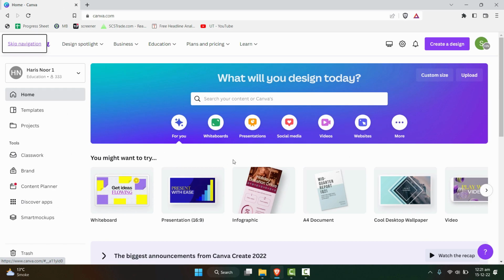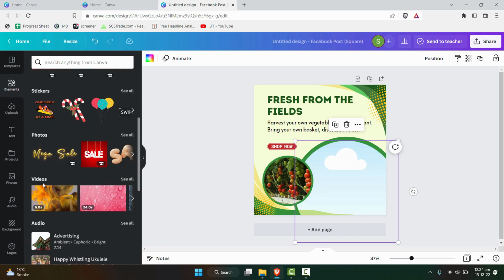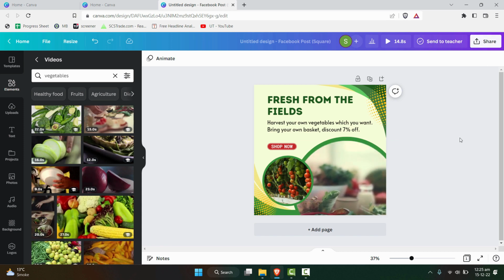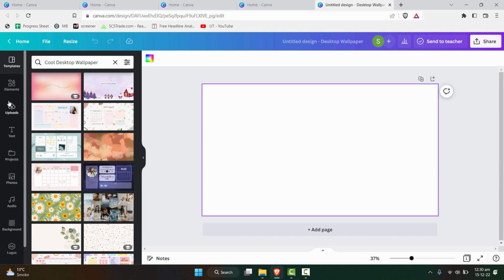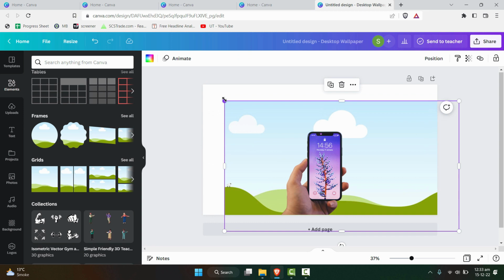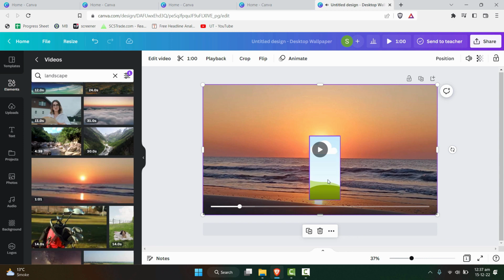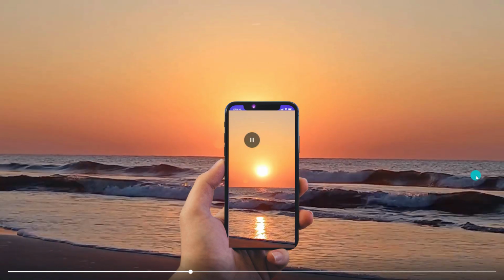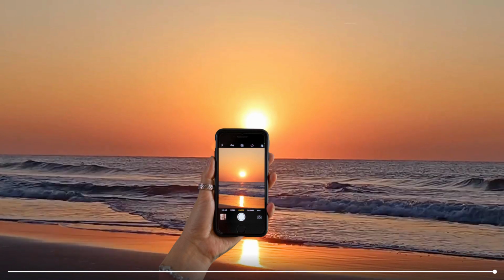44. Creative Ideas for Canva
Dive into the world of endless possibilities with Canva! This video is your ticket to exploring creative ideas that will elevate your design game using Canva's intuitive platform. From eye-catching social media graphics to personalized invitations and beyond, we've got you covered. Watch as we guide you through each idea, providing tips and tricks along the way. Whether you're a seasoned designer or a beginner, these Canva hacks will spark your imagination and transform your projects. Don't miss out—join us on this journey to unlock the full potential of Canva's design magic!